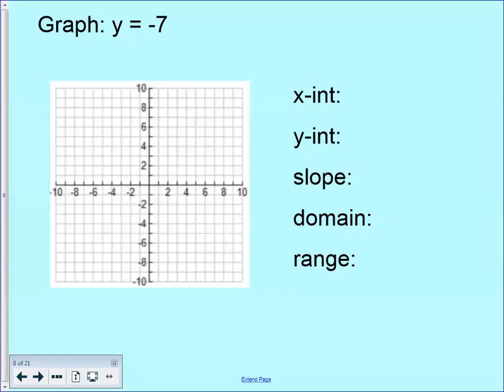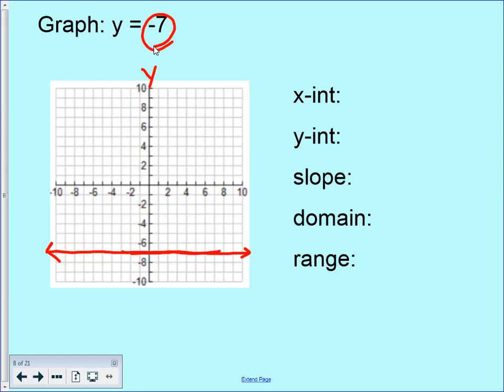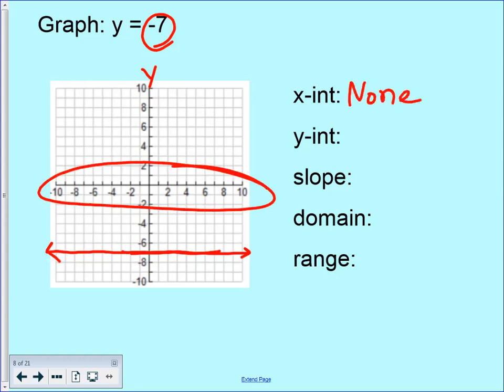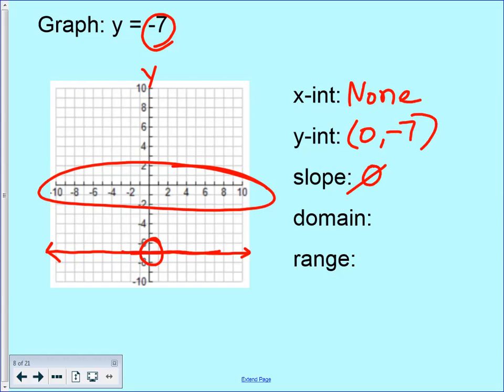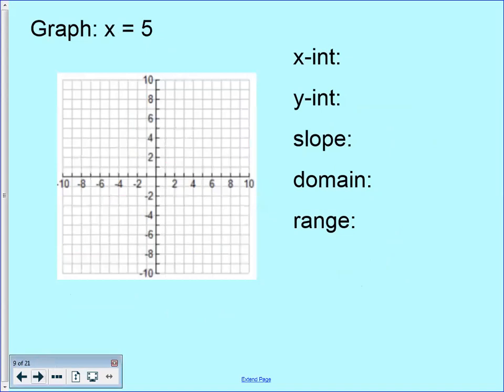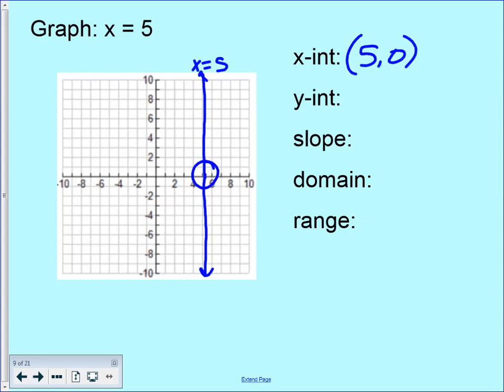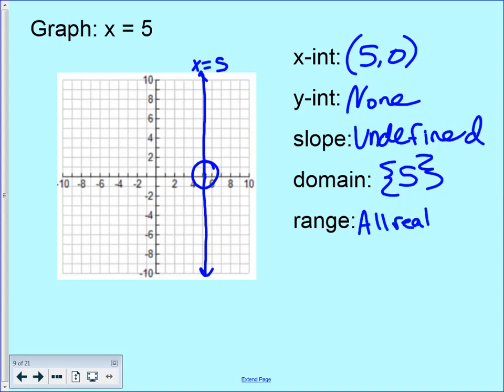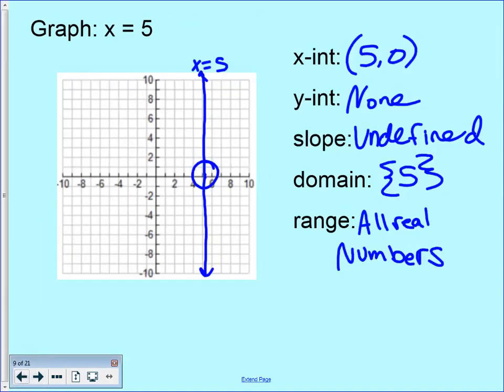Graphing Linear part 2